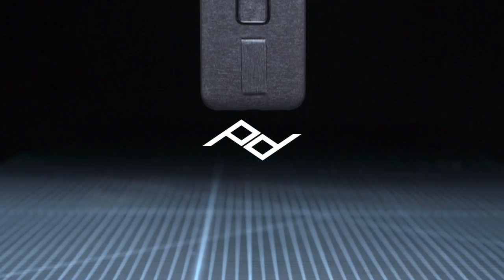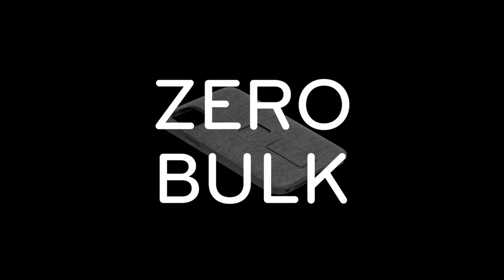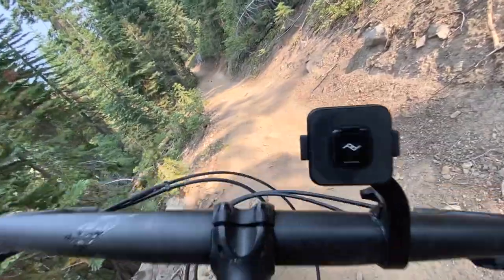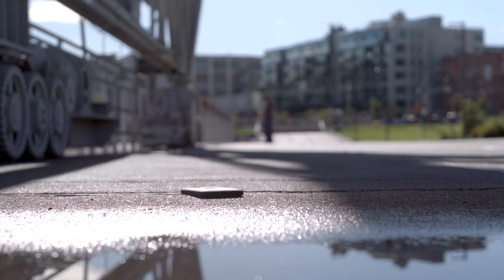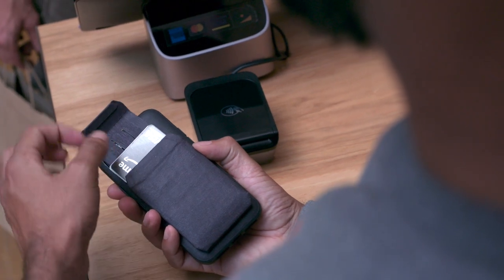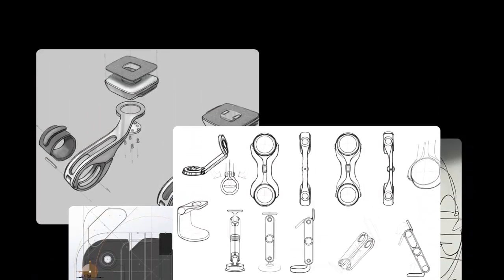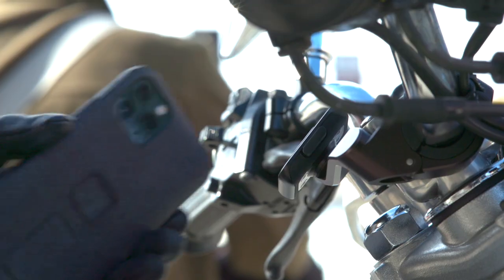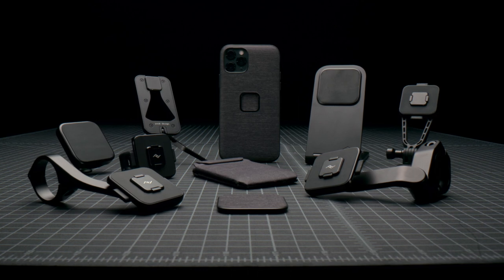A Kickstarter Project We Love: Mobile by Peak Design: A better way to mount your phone.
Mobile: A better way to mount your phone.

Brilliant phone mounts that use a slim, secure magnetic locking system. For your car, bike, desk, wallet, photo/video, & more.